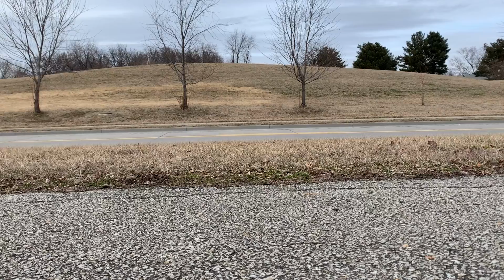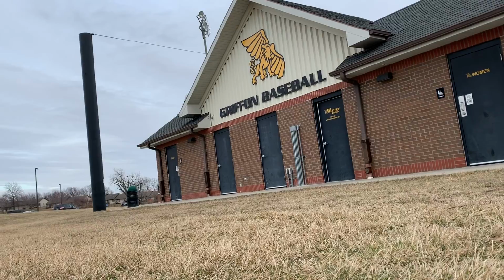Vacant Home Insurance: What You Need to Know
Here's what you need to know about protecting your vacant home in under 3 minutes.

PROUDLY SERVING:
Cameron, MO
Chillicothe, MO
Plattsburg, MO
Platte City, MO
St. Joseph, MO
Bethany, MO